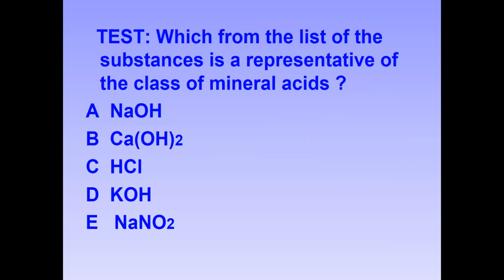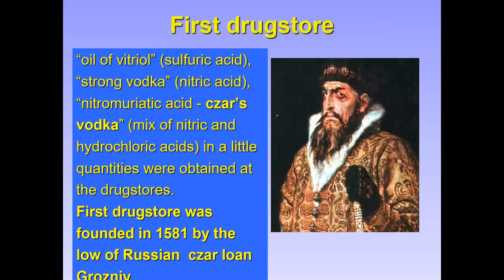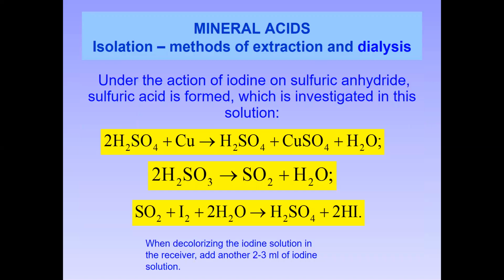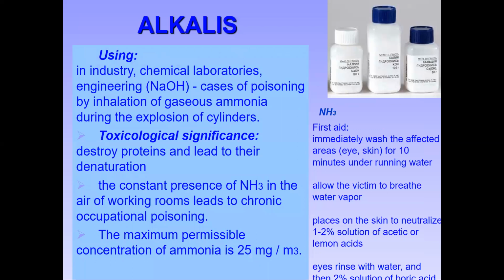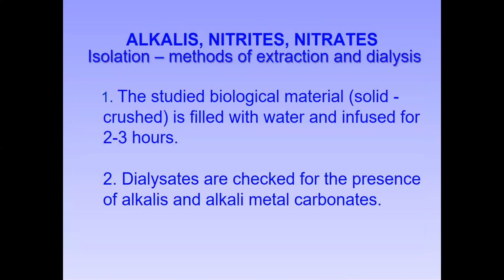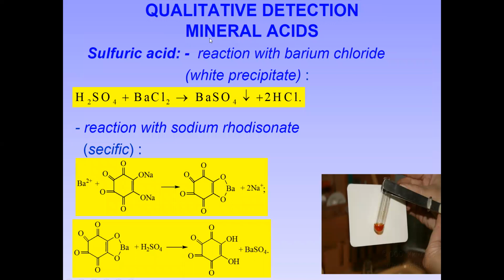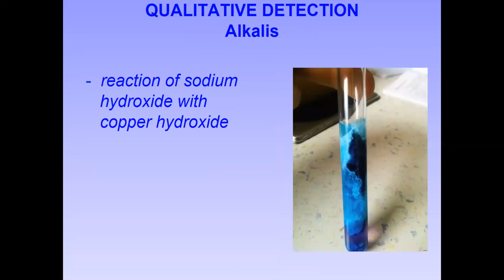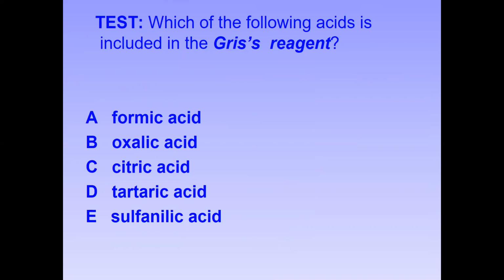TFC 4 course Lecture 1 Eng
TFC eng. Lecture № 1, 4 cours.mp4